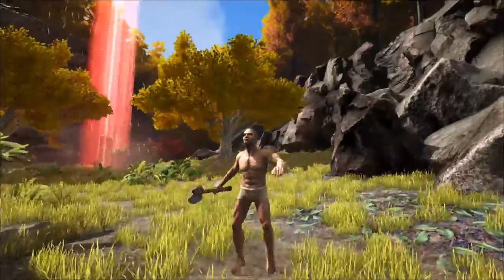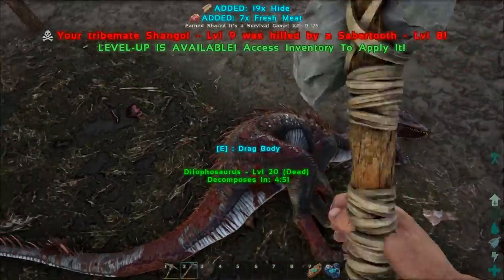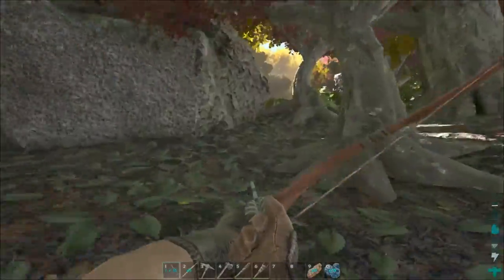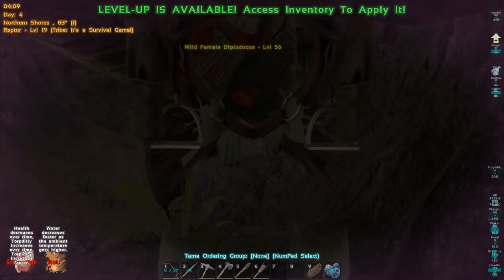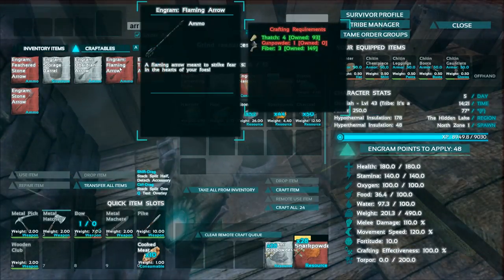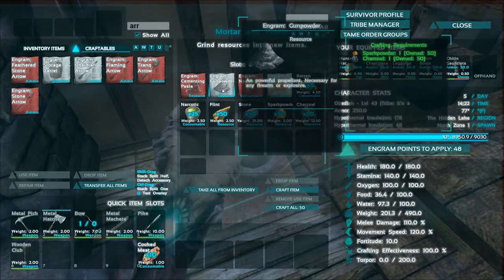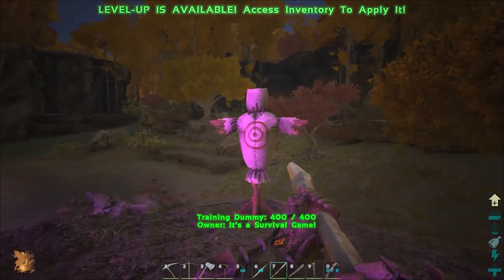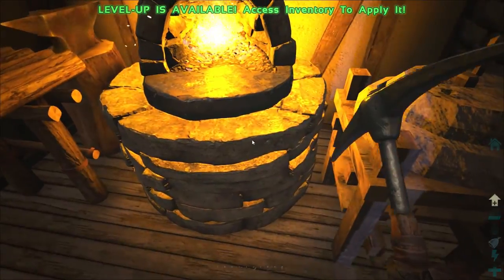Ark: Survival Evolved: PRIMITIVE PLUS TESTING!!!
Hey Guys,

Today we test out Primitive Plus! Let me know if you want to see more videos from this DLC!

Intro:
Title: Birds
Artist: Tyler Twombly
Album: Chill Beats EP

Title: Pump it Up
Artist: Tyler Twombly